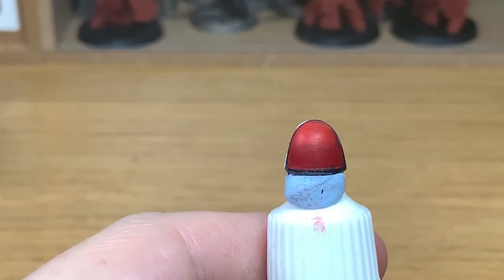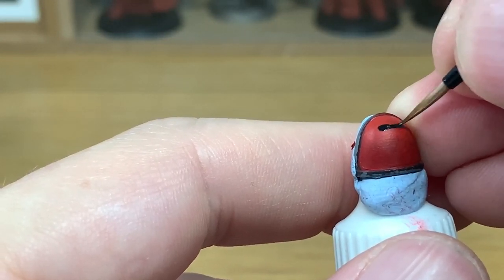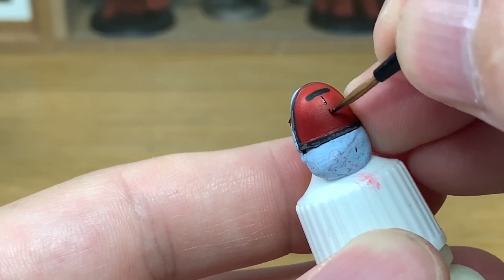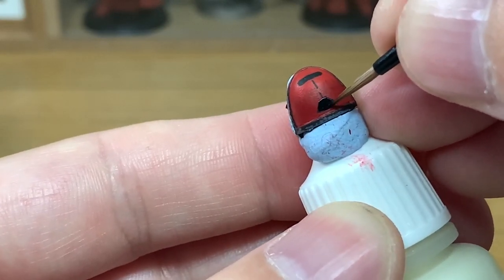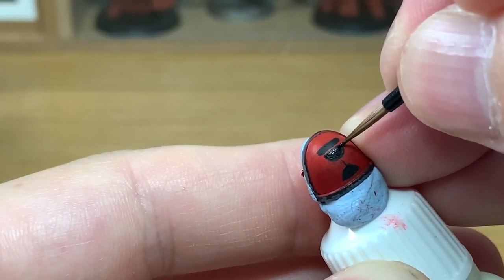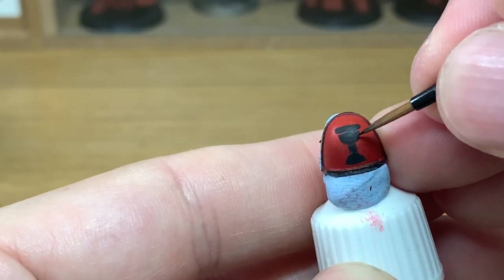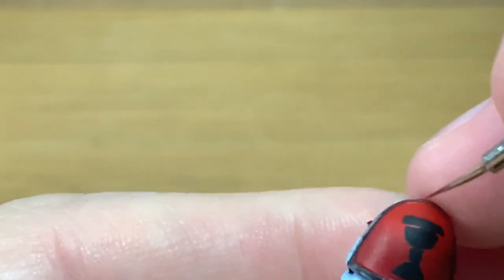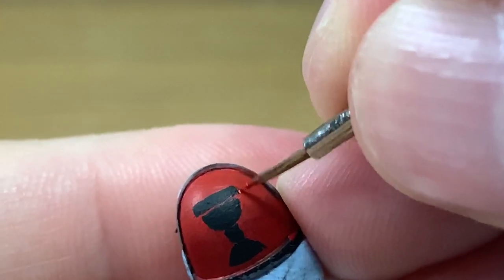Freehand: How to paint a Knights of the Chalice chapter badge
In this short tutorial I'll be showing how I paint the Knights of the Chalice chapter badge. As chapter badges go it's an easy one to learn and it's only the one colour needed other than the colours of the pauldron itself.

Paints
Vallejo Black

We want our tutorials to be free for anyone who wants to use them and any support you can give helps us to continue to do that. If you are able to do so, we’d really appreciate your support.